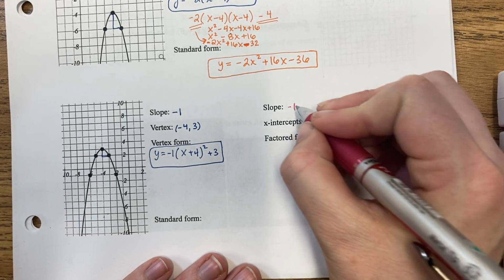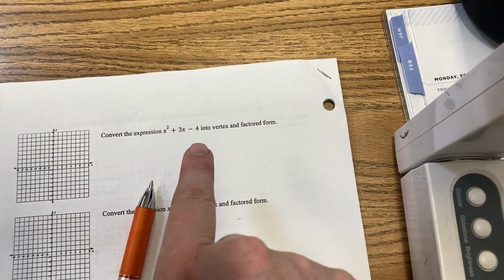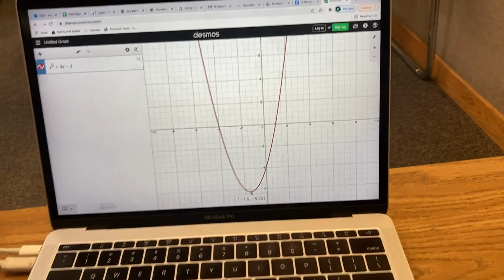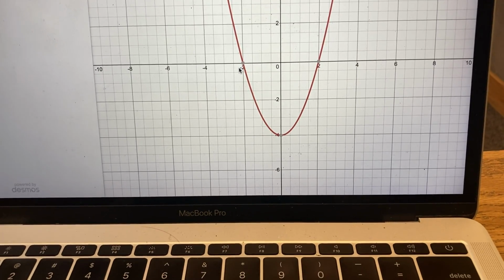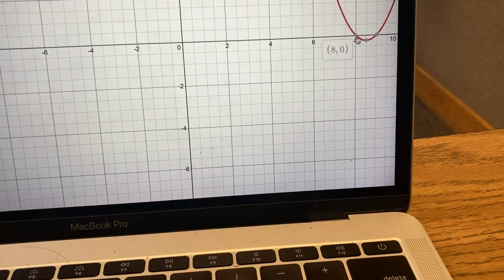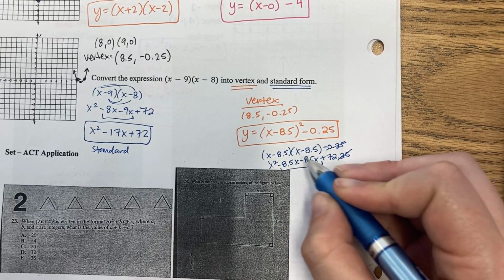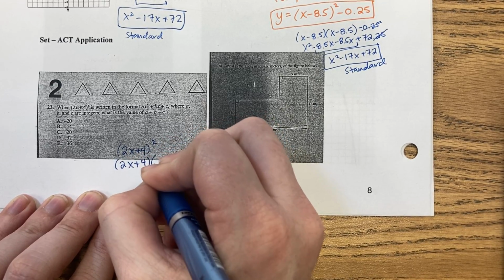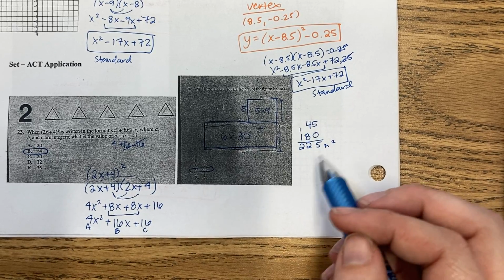3.4 Notes Math II - I can create equations for quadratics in vertex, standard, and factored form.